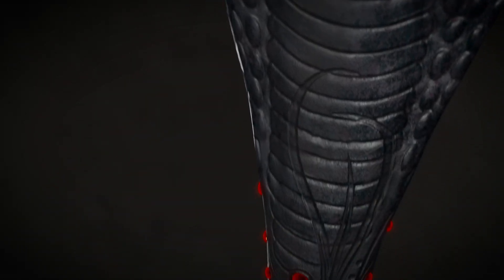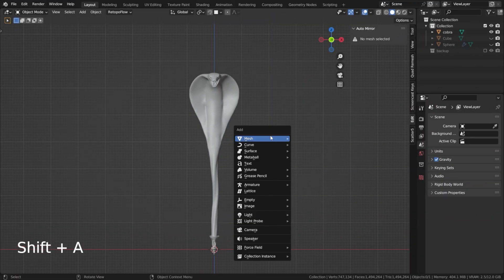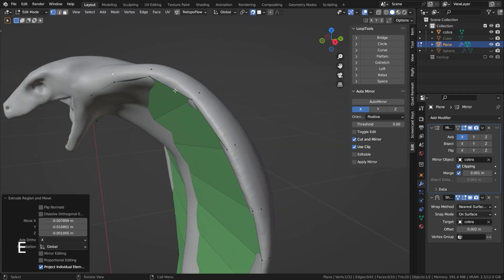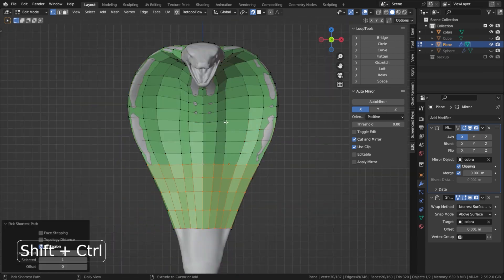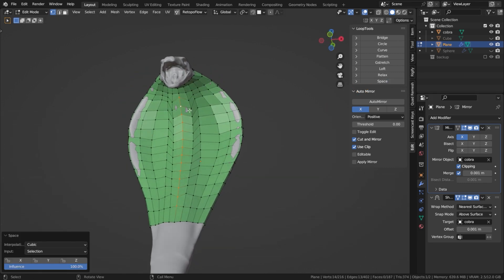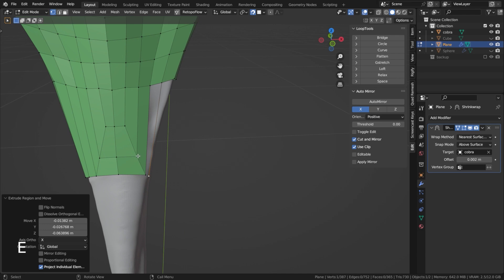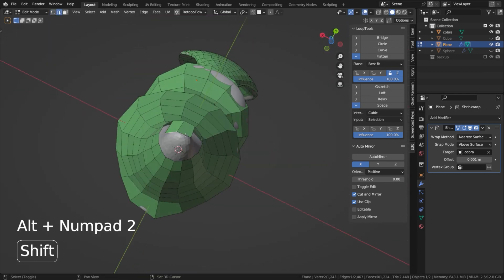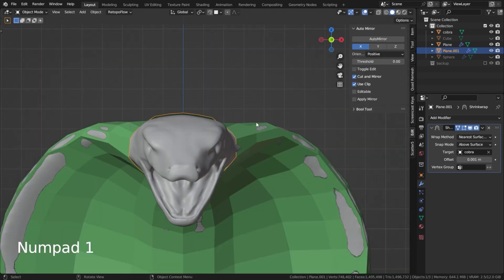Blender Retopology Walkthrough - Magic Cobra Wand Part 2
Watching others do retopology in blender is the fastest way to learn it. So we will go through the full process with commentary. New to Blender?